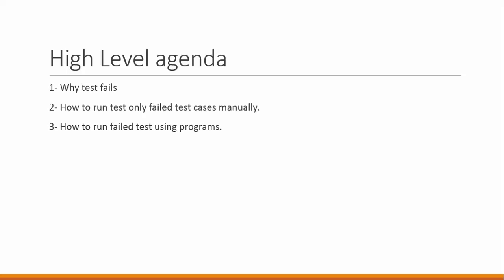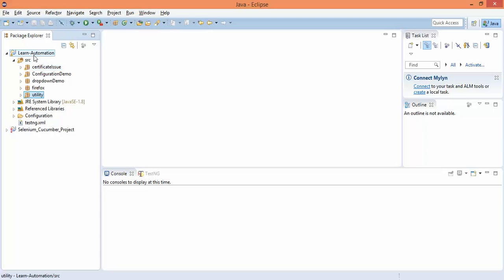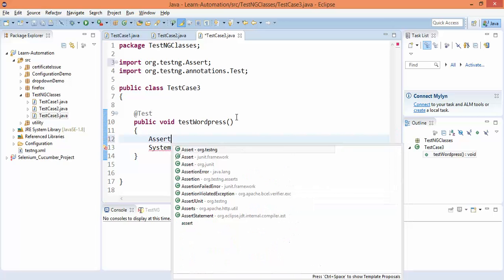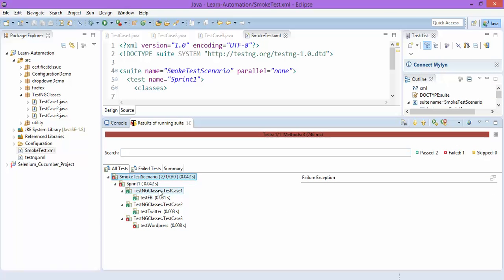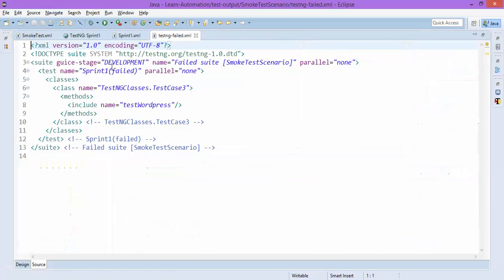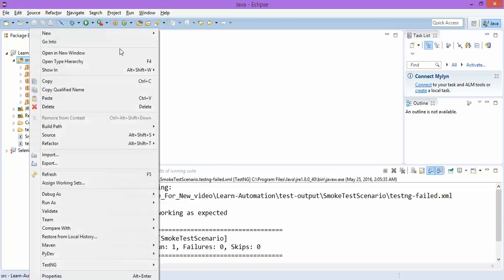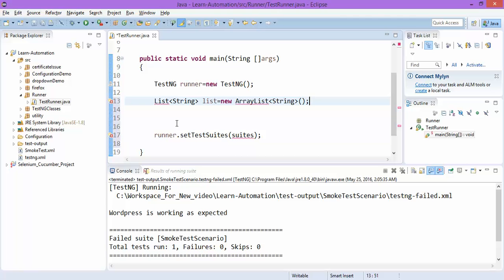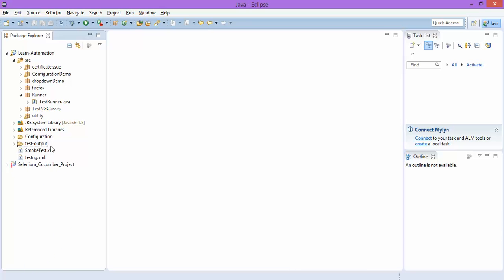How to Execute Failed Test Cases in Selenium WebDriver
In this tutorial, you’ll learn two effective methods to execute only failed test cases in Selenium WebDriver: using Eclipse TestNG Plugin and Java code to trigger TestNG XML files. This helps in quicker debugging and smarter test execution.

Check the complete code in below article.